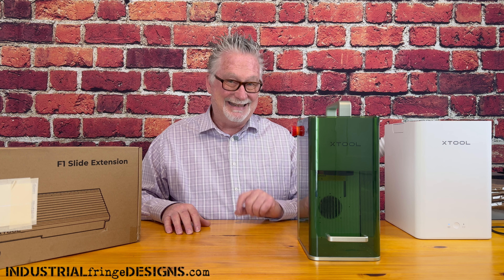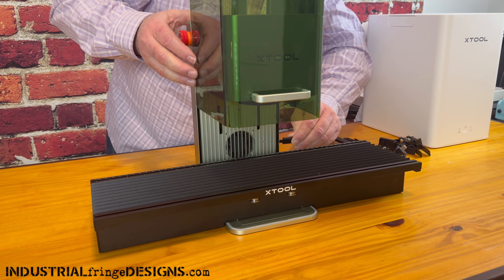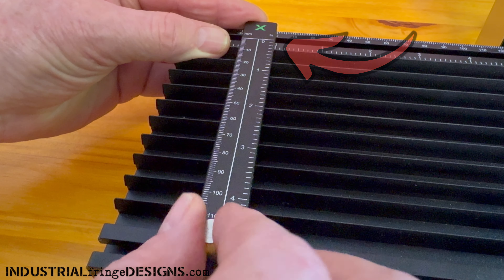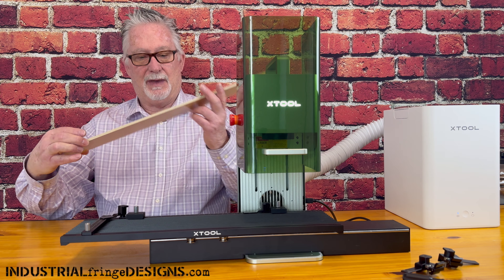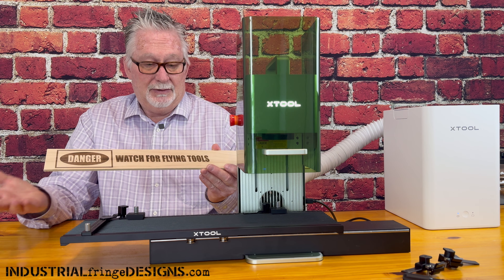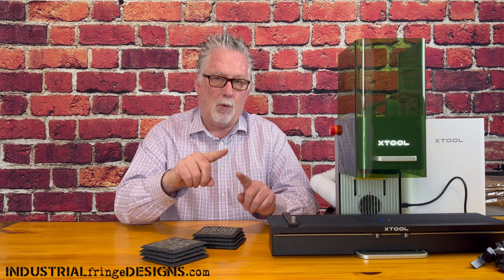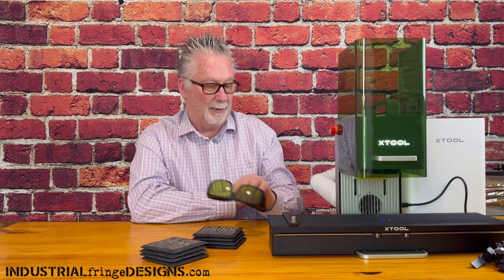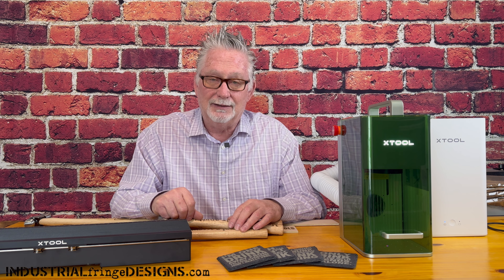The xTool F1 Slide Extension is Amazing!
In this video, I share my thoughts on the xTool F1 Slide Extension. Is it worth it? Is it too slow? Or is it just right?

Hey everybody, and welcome. My name is Roy and in today's episode we're gonna unbox and test out an xTool F1 Slide Extension. There's a lot of talk about if this accessory is worth it or not. I'm gonna answer your questions about it in this video!

Products talked about in this video include:
* xTool Lasers and accessories:
* xTool goggles

If you're looking for some unique sublimation and laser hat patch designs, be sure to check out my digital design Make sure to bookmark and check back often, as new designs are added weekly!

Here are links to products I regularly use and feel good about sharing.

I get all my Richardson 112 and Yupoong Hats

For sublimation,

I recommend the following tumbler presses:
Eenour CH2242 Tumbler Press:

For smaller tumbler orders I use Amazon and RTS Sublimation Blanks

I purchase all my garden flags, sublimation hat patches, and dog bandanas at RTS Sublimation Blanks

I get all my leatherette sheets from: Hydbond.com
4" Black Stone Drink Coasters

Other items I use and/or recommend:
Compressed air duster/vacuum
Lens cleaning wipes
WD 2TB Elements External Portable Hard drive
Olaf 12" x 18" self-healing cutting mat
24" metal ruler
20mm x 33m, 108 feet (larger) heat tape
13mm x 33m, 108 feet heat tape
Desktop tape dispenser
Oven thermometer
Peel N' Stick Ruler Tape
14.5" x 19" poly mailers
Heat gun
Butcher paper
Sublimation Business Cards
Pressing pillows
Folding utility knife
Square Reader (for swiping)
Square Reader, Contactless
Hamilton Beach Convection Oven

Sublimation paper I use:
HTVRont:

We have a brand new laser Facebook group, INDUSTRIALfringe Lasers and More! If you enjoy lasering and want to be a part of the learning, just answer a couple of quick questions and join. You do need to answer the questions, and you must agree to the group rules, but I promise, they're not difficult! We'd love to have you!

And for sublimation, please check out our Facebook group, If you enjoy sublimation, just answer a couple of quick questions and join. You do need to answer the questions, and you must agree to the group rules, but I promise, they're not difficult! We'd love to have you!